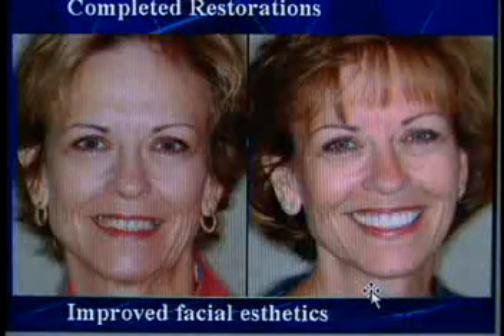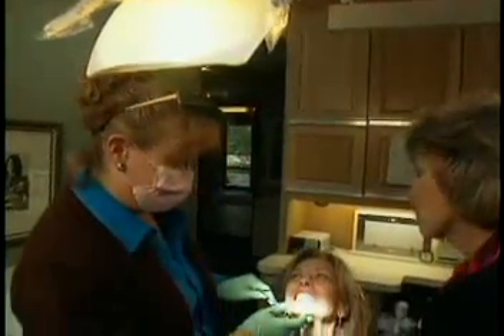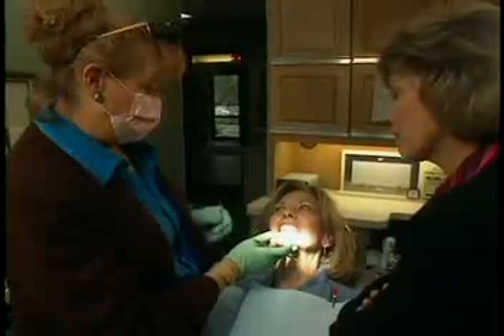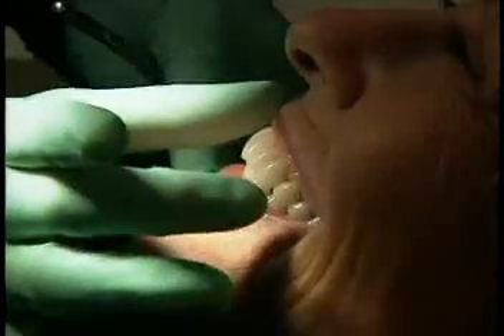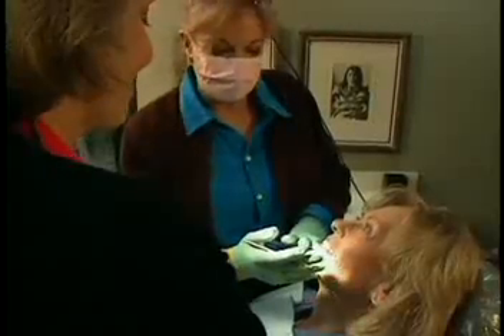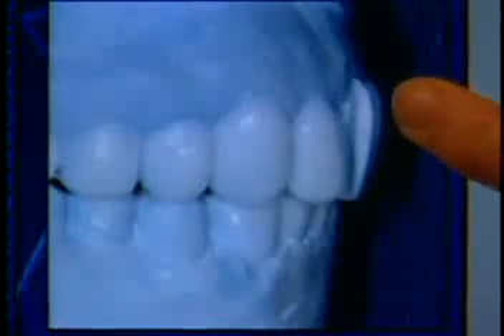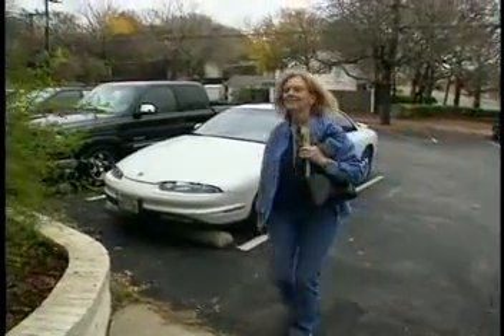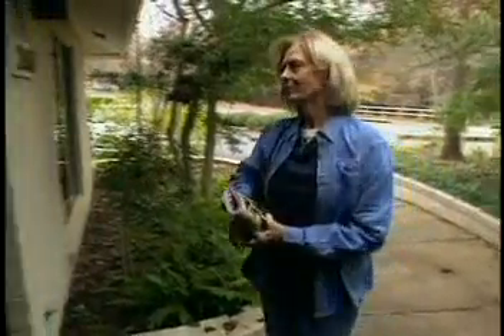Cosmetic Dentistry Susan Hollar - Teeth and Lips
Report from Dallas / Fort Worth (DFW) News Station on how Cosmetic Dentistry relates to teeth and lips